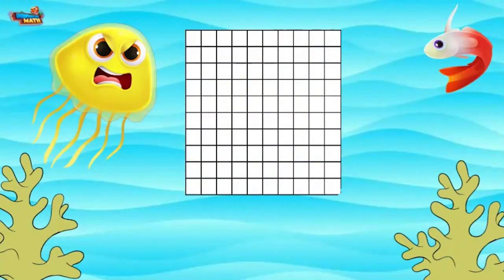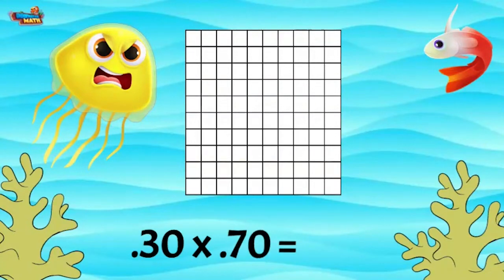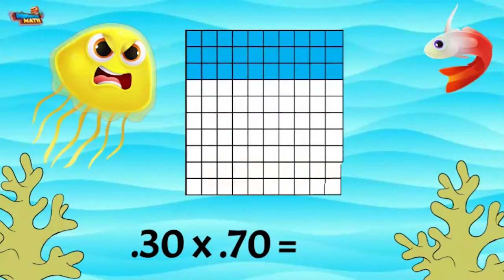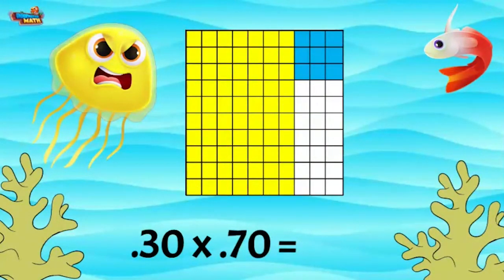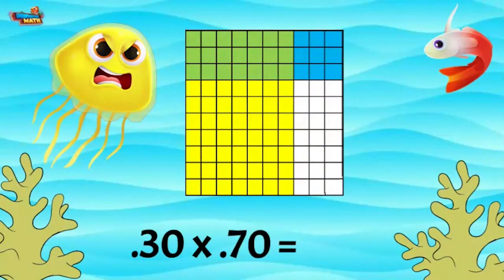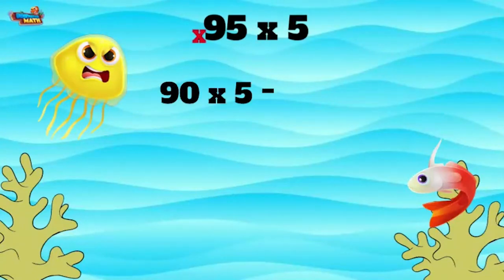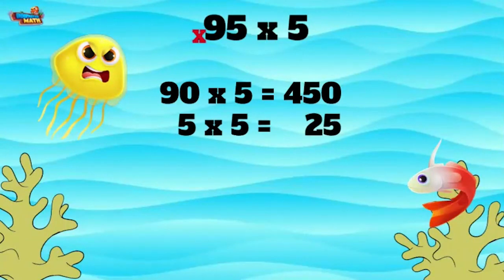Skill Builder - Multiply Decimals - 5th Grade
Underwater Math provides engaging learning solutions for students. This video helps 5th grade students who struggle with the fundamentals of Multiplying Decimals. A great remediation video that teaches basic skills. TEKS 5.3DE